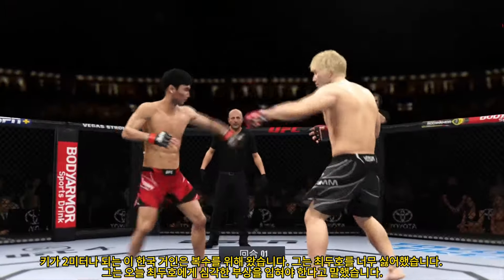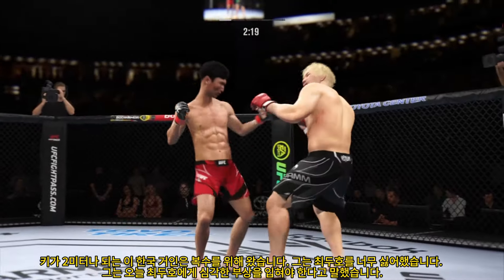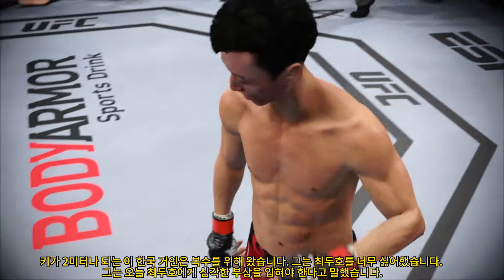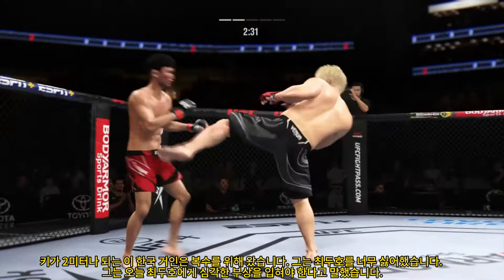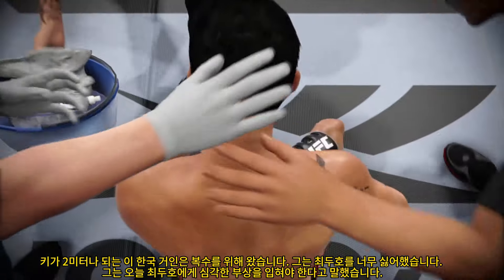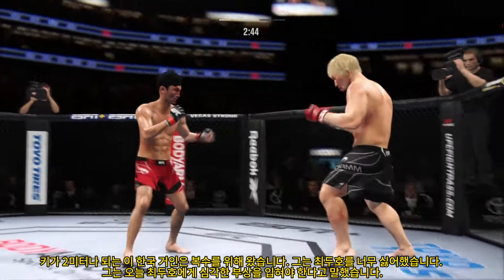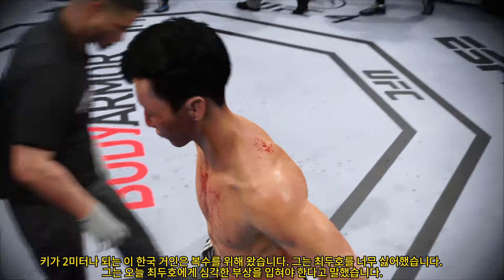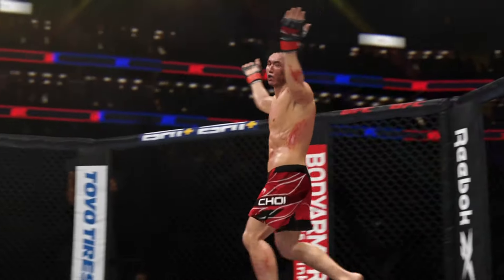UFC：너무 잔인해. 한국의 거인은 복수를 하러 왔다. 링에서 그는 최두호에게 심한 부상을 입혀 최두호가 머리 전체에 피를 흘리게 했다.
UFC：너무 잔인해. 한국의 거인은 복수를 하러 왔다. 링에서 그는 최두호에게 심한 부상을 입혀 최두호가 머리 전체에 피를 흘리게 했다.최두호 최두호하이라이트 doohochoiThis is a virtual game video and channel, for entertainment only! Does not represent anyone advertised by the channel!